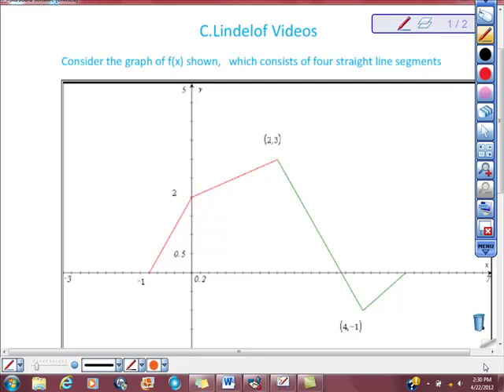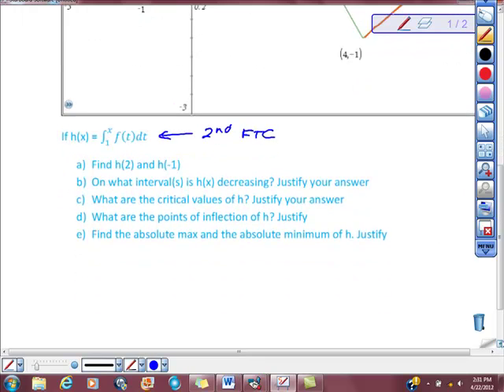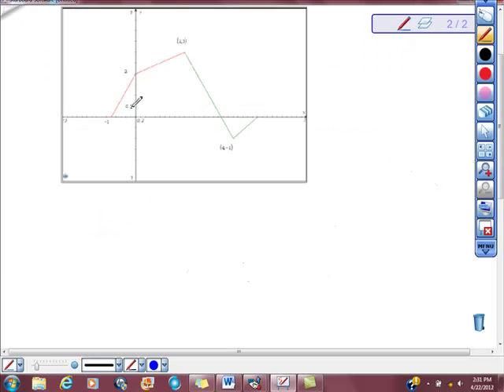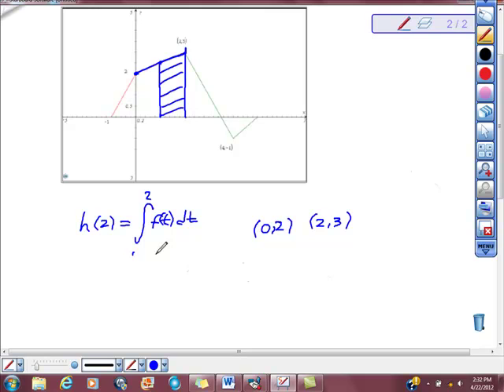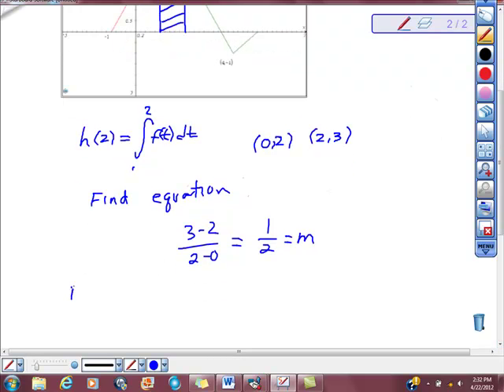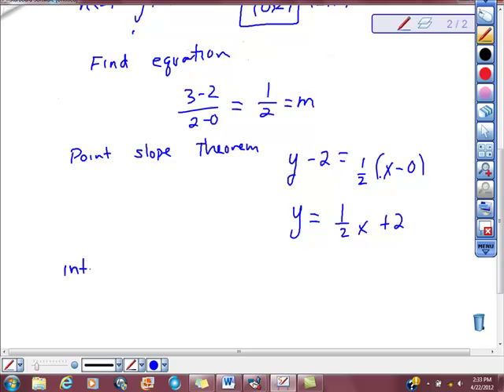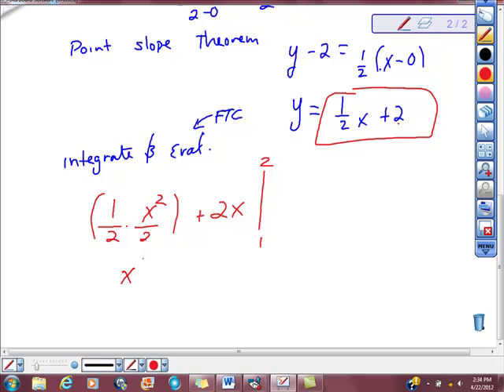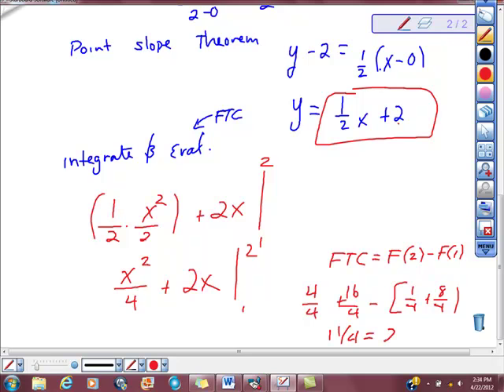AP Calculus Free Response Example 2nd FTC.mp4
CALCULUS MADE SIMPLE FREE RESPONSE ID 50% OF THE TEST ACE IT!
SOLVING GRAPHICALLY